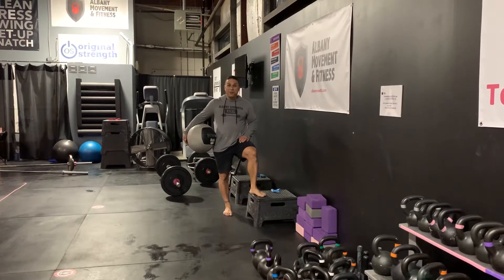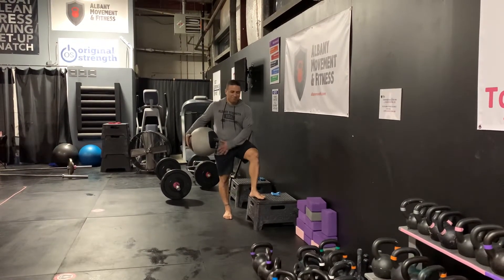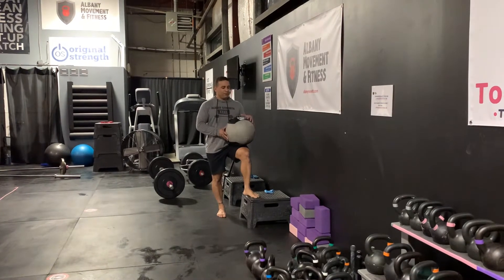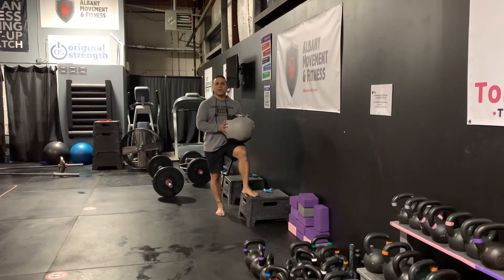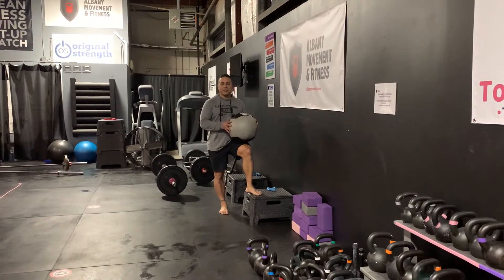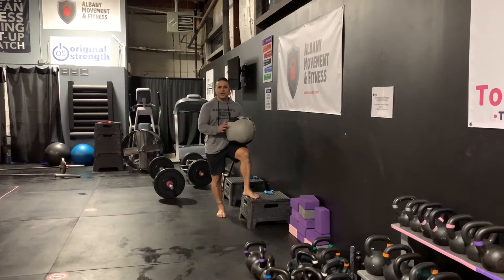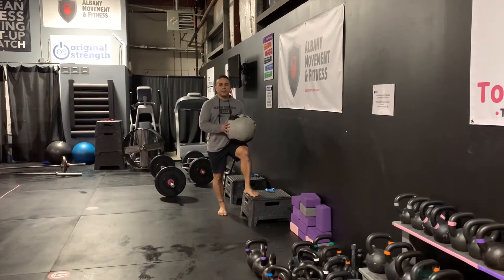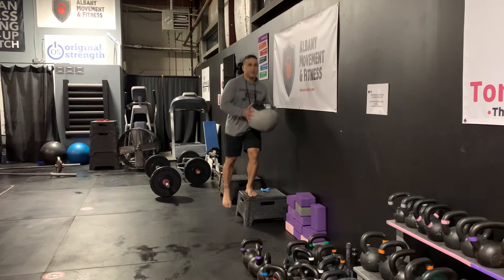Lateral Medball/Slamball Hop Slam